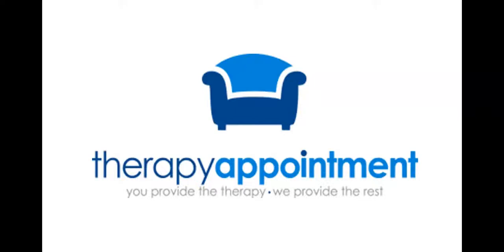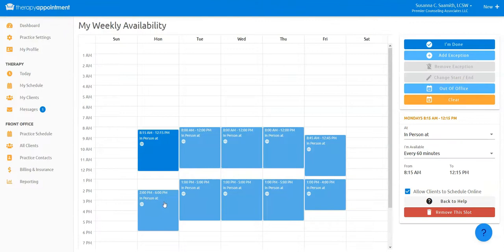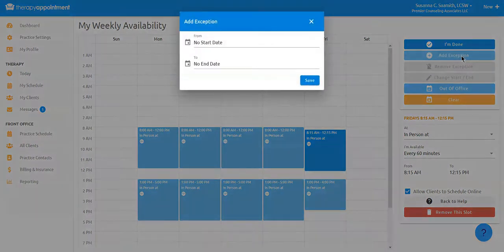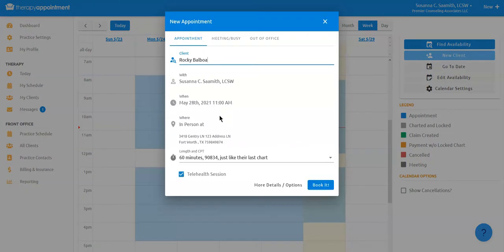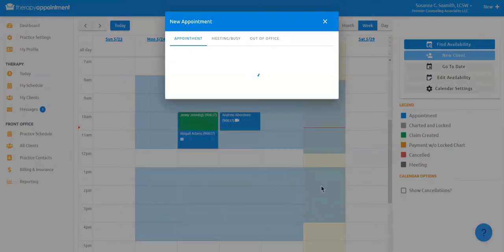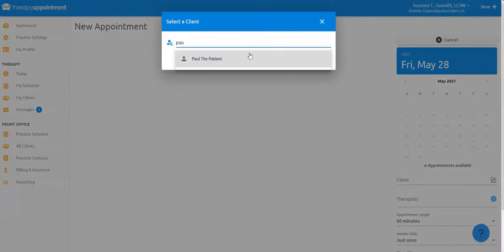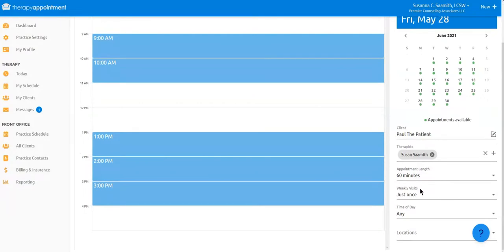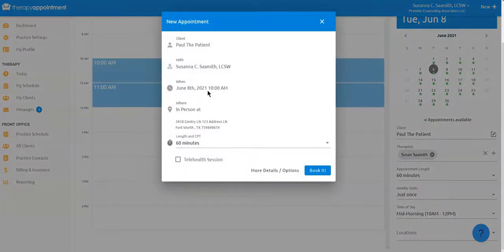Scheduling & Reminders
Flexible and practical tools empower practitioners and clients to make and keep appointments. Because when appointments happen, therapy happens.

Not using our practical practice management platform? Try it for free for a month!